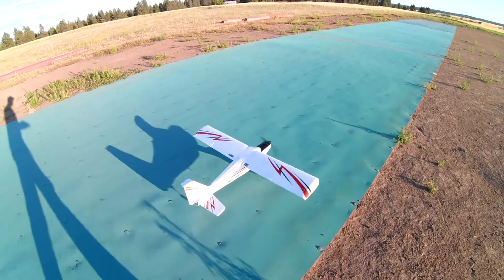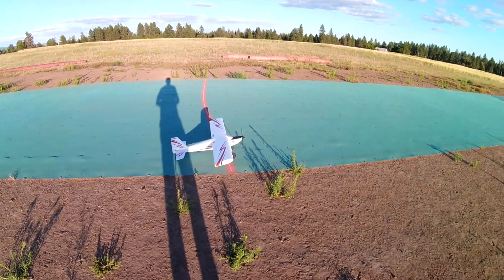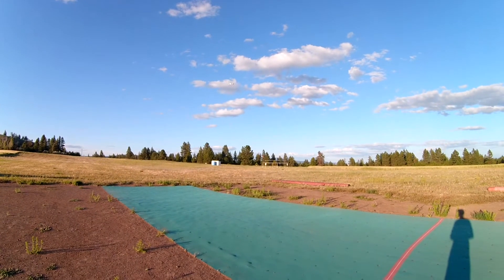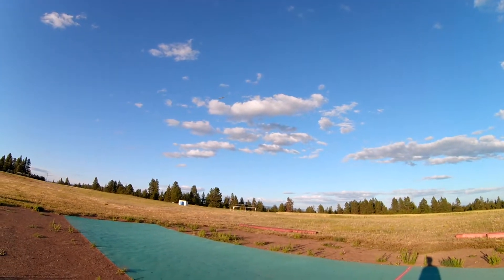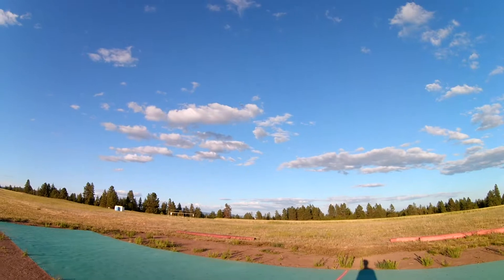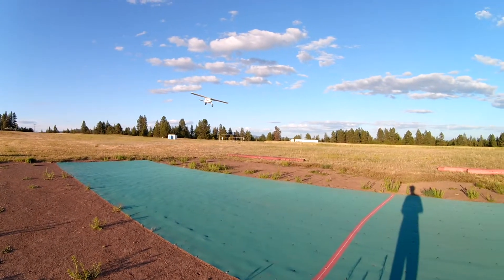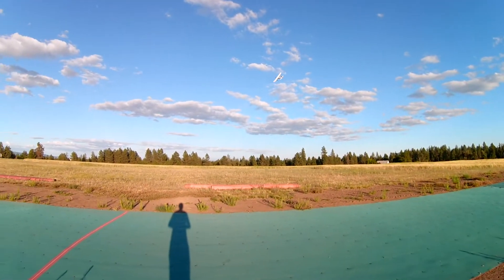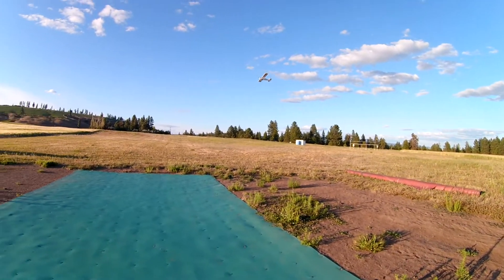E-flite Timber Maiden Flight